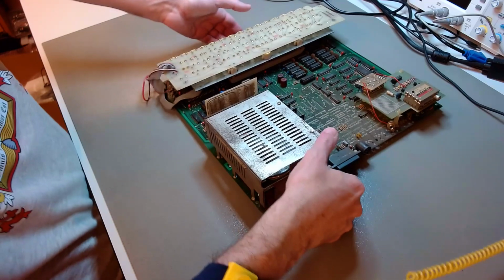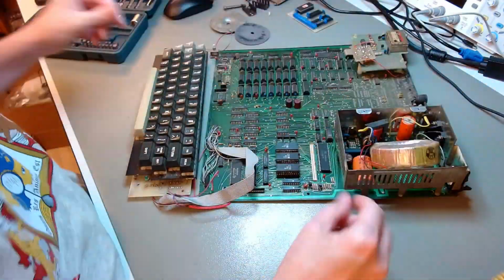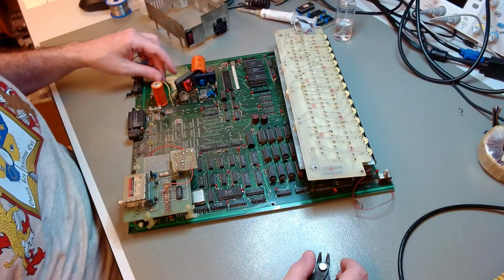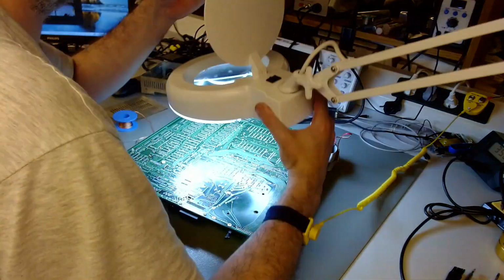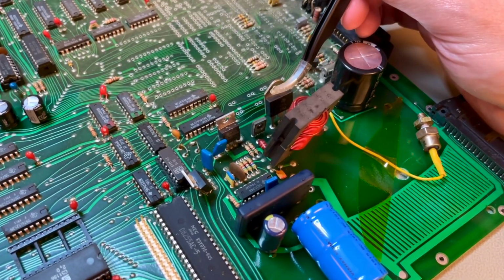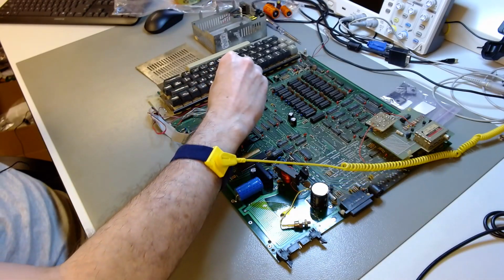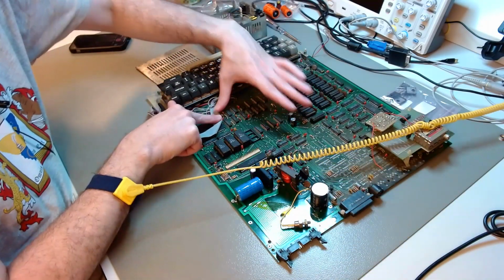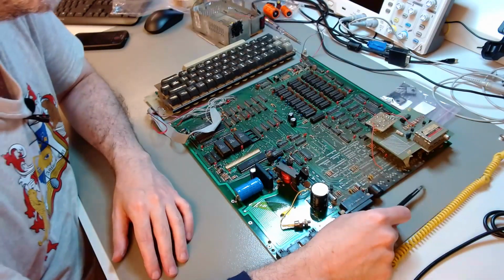Restoring an extremely rare, Belgian DAI PC (Part 2)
In this series, I'll be restoring a unique machine from the late 70s: A Belgian DAI Personal Computer, designed and manufactured by Data Applications International. It was far ahead of its time: despite being a humble 8-bit microcomputer, it would go on to be used by TV stations to generate early digital graphics. The machine was even chosen by the Dutch government to be the BBC Micro of the Benelux; but due to manufacturing and many other issues, it was not to be. Today, largely forgotten, the DAI PC deserves a thorough second look, because of the amazing alternative history it could have led to.

In this episode I'll be tackling the power supply unit.